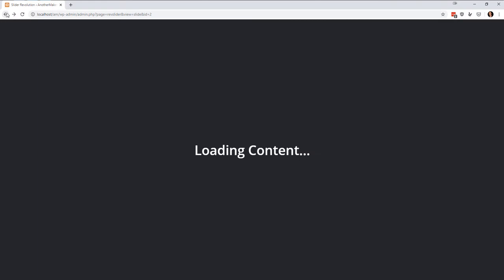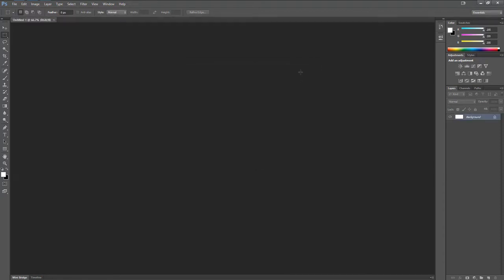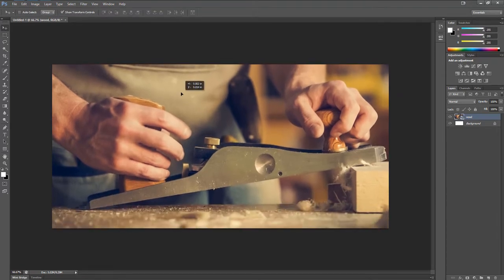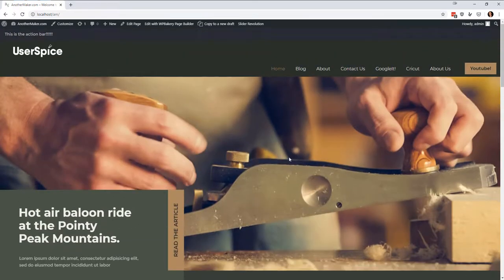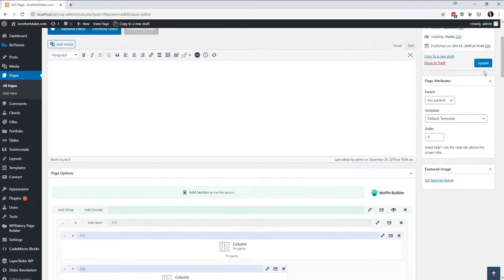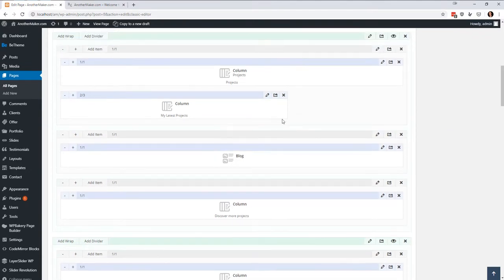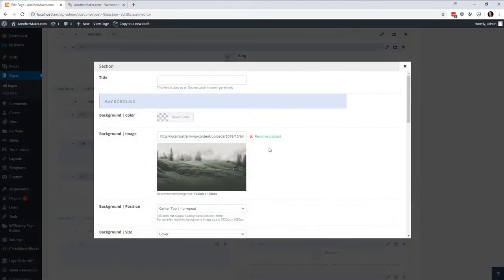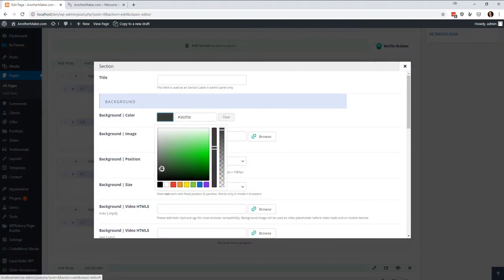Wordpress with BeTheme - Photos and Wrap Up - Part 15